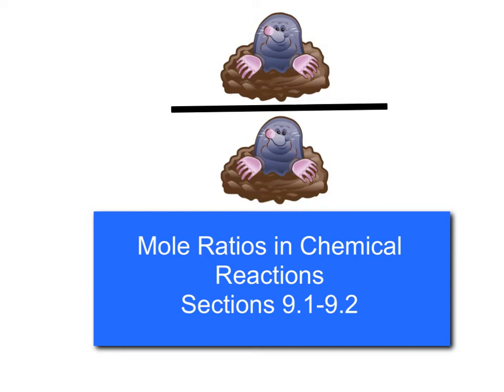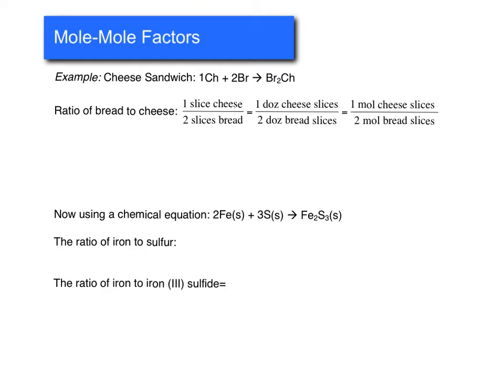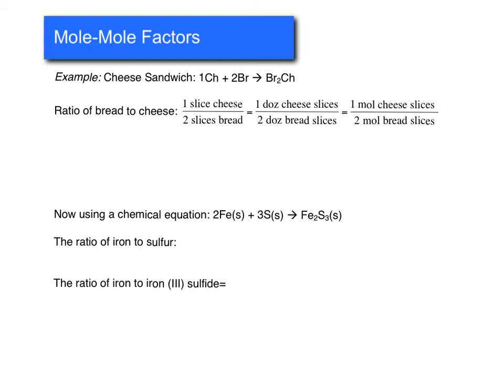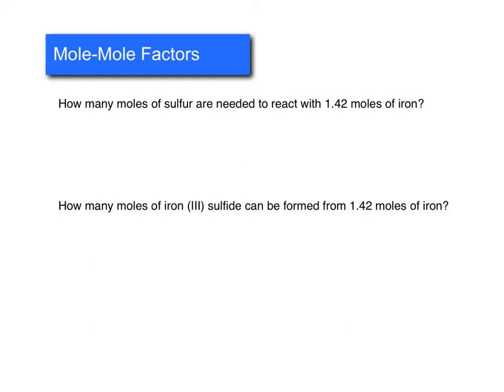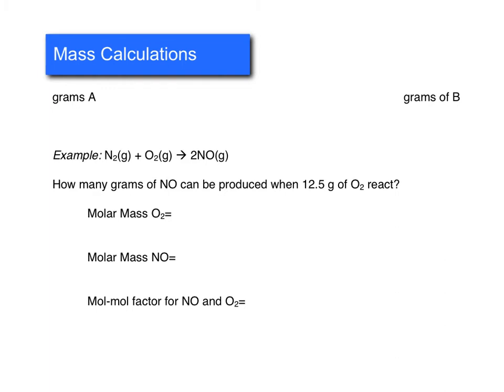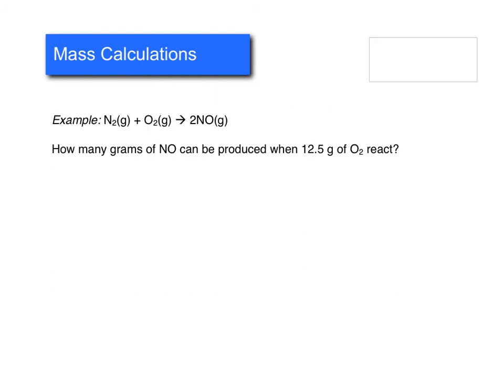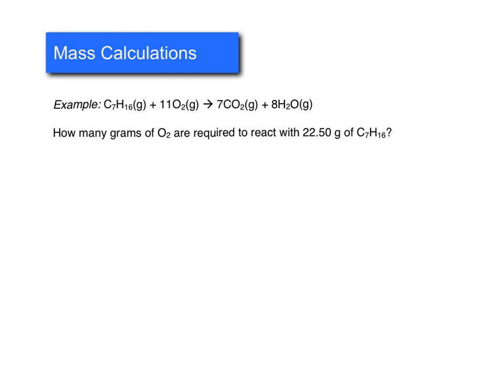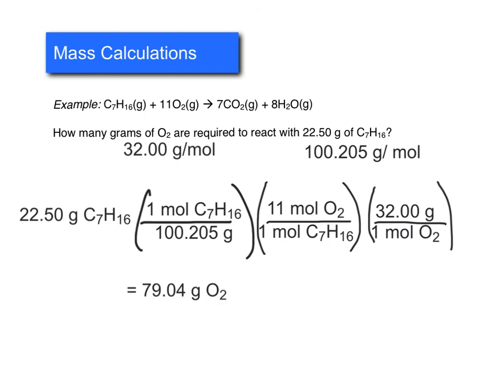mole mole ratios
Mol-mol ratios, mol to mol conversions and gram to gram conversions using chemical equations.